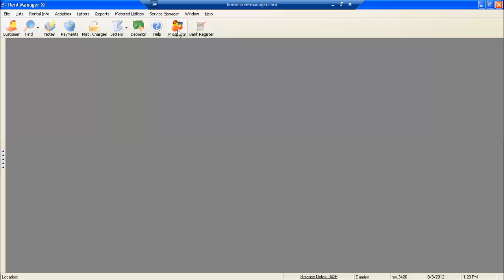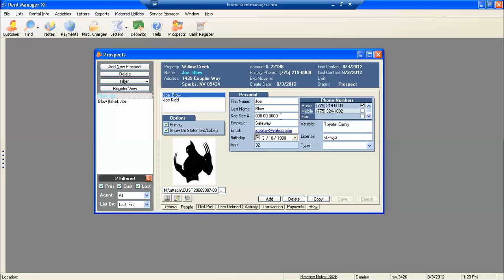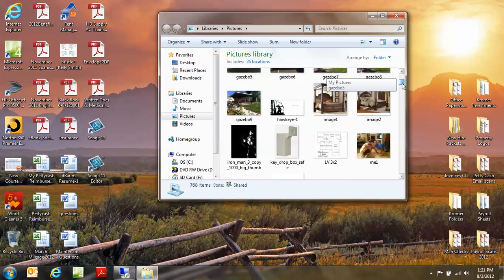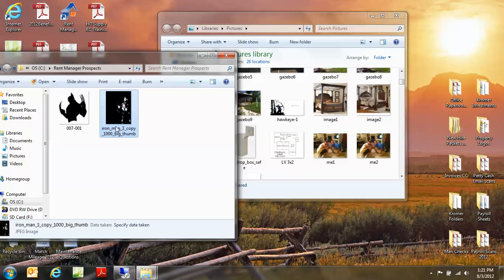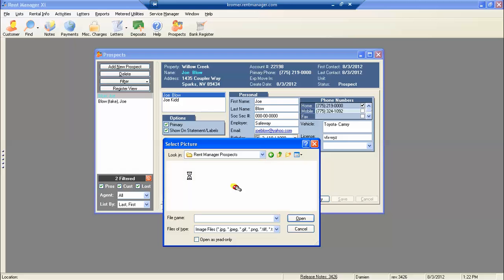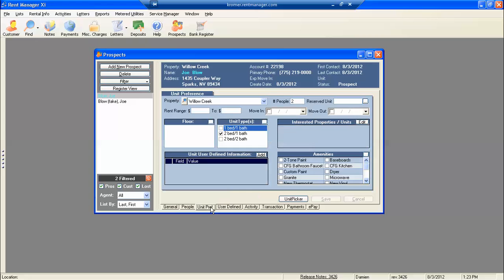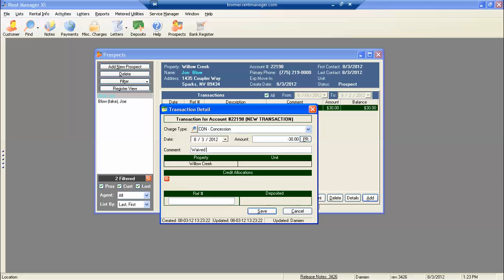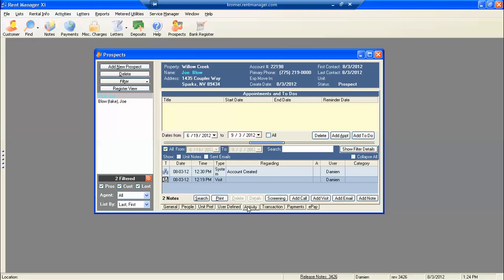Kromer Invesments Inc - Rent Manager Training- 101-3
Entering prospect with picture and using transactions options
UPDATE!! Rent Manager now offers online training